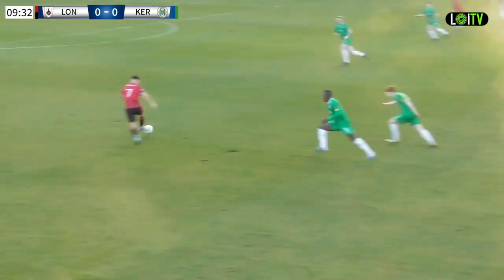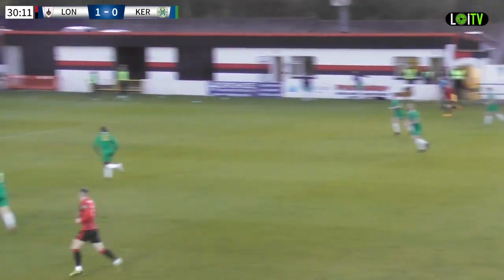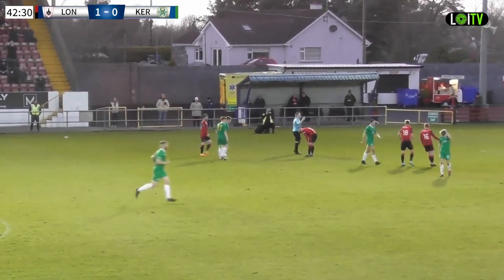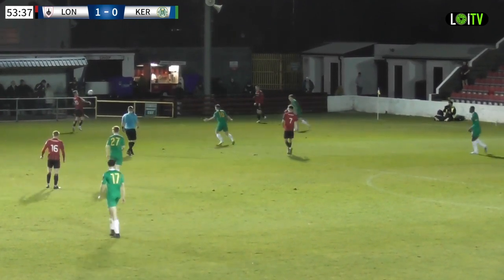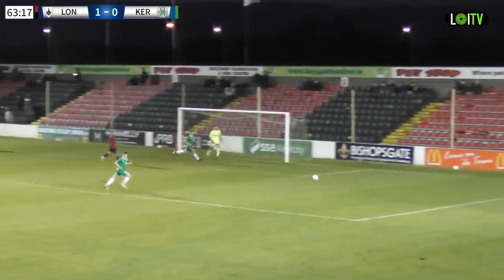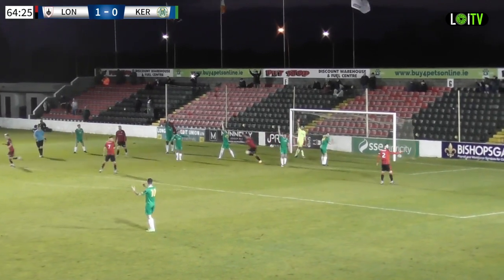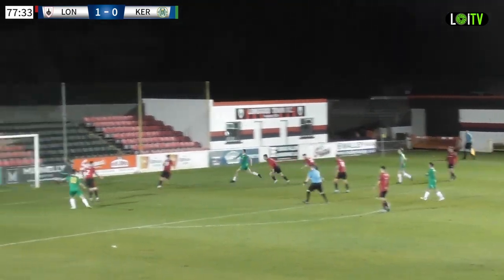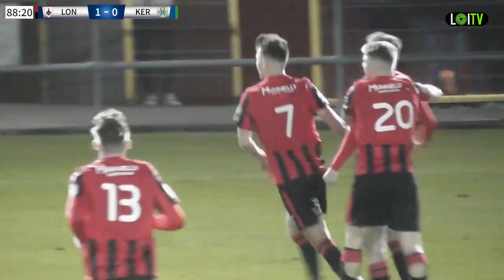Longford Town 2-0 Kerry FC | 01.04.23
Bishopsgate, KO: 7:30PM